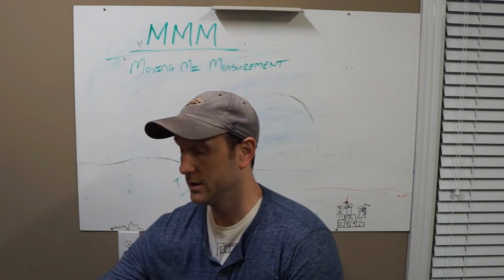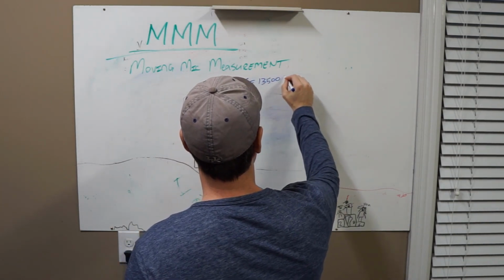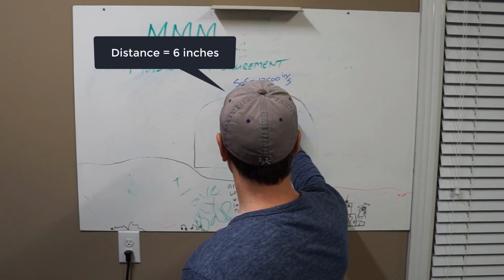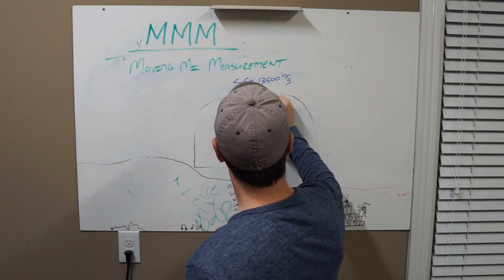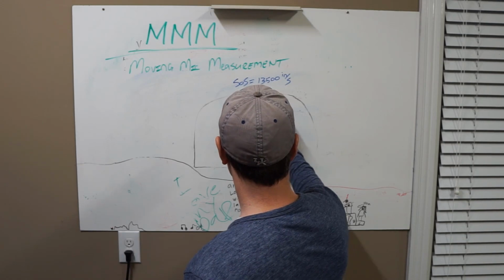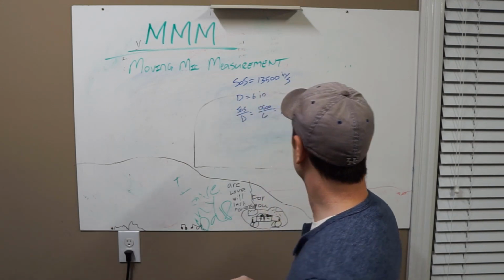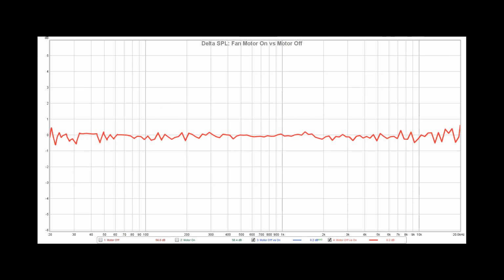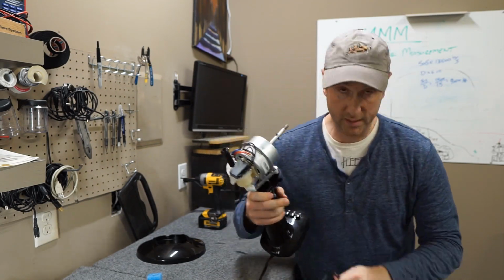How-To: Build your own RTA Moving Mic Measurement (MMM) stand for $25!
In this video I'll teach you how to DIY your own Moving Microphone Measurement (MMM) setup to use with an RTA system to EQ your stereo system's response.

Due to the reflective nature of car and home stereos it is often recommended users take multiple RTA measurements of their system in the "head space" (where they sit and listen).  To do this you are left with two options: 1) Place the mic at different locations, measure and then average all the results together.  However, this can be time-consuming and not very repeatable.  2) Sit in the listening position and hold the microphone in front of you while moving the mic around the head area.  This is complicated by your own body's influence (even your hand can change the result).  This is especially detrimental if you are trying to use a "target curve".

Therefore, I am providing a low-cost alternative: an oscillating fan to move the microphone.  I am definitely not the first person to do something like this and I'm not pretending to be.  Also, while not perfect, this solves the above two issues of time and in-accuracy and will be an improvement over the typical methods we use.  Make sure to watch the entire video for some tips on things I learned when building mine.

Below are links to various stores; in some cases I'm providing my Amazon Affiliate links in case you want to go that route and as a by-product help fund this channel and my site.

12 inch oscillating table fan I used in the video:

This is an alternate fan.  I can't guarantee it's the same build or quality but it looks to be generally close to what I used:
on Amazon (commissions earned)

1/2 inch Metal Conduit Pipe Clamp:

0.625 inch Wooden Dowel:

Feel free to give me a thumbs up or thumbs down.  Not everyone will like this but I hope it's useful for a lot of you.

This isn’t a money generating, “quit my dayjob” venture and test subjects aren’t cheap even when provided by the community.  So if you want to contribute funds to help with my costs of future test items it would be a big help.  Even $5 can knock a dent in shipping costs.
If you want to donate to my site and channel to help fund future test items you can do so with this link:

And finally, if you want to show your uber-audio-nerd status while supporting this page check out my t-shirts here:

- Erin